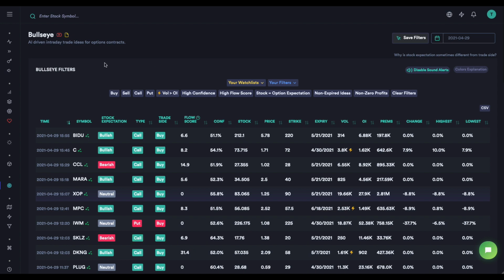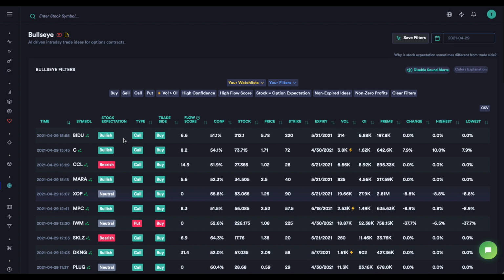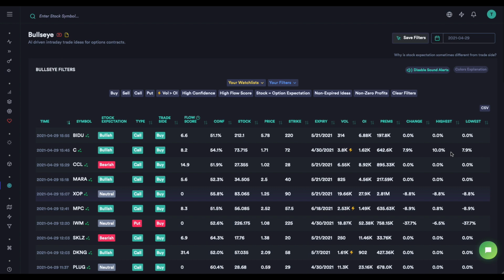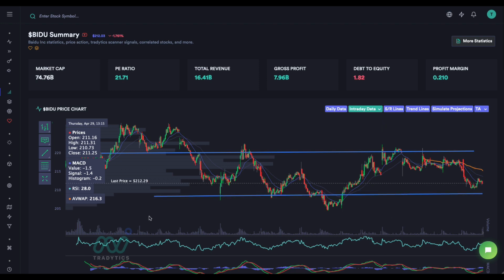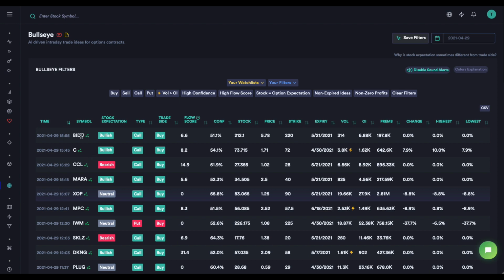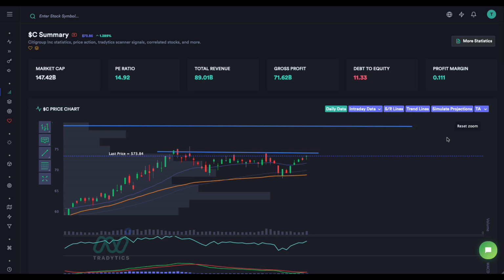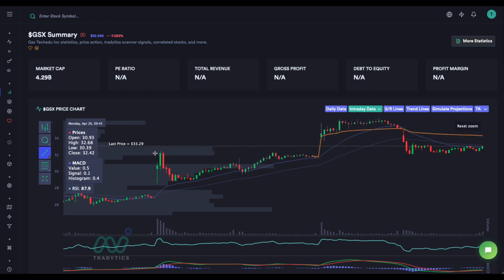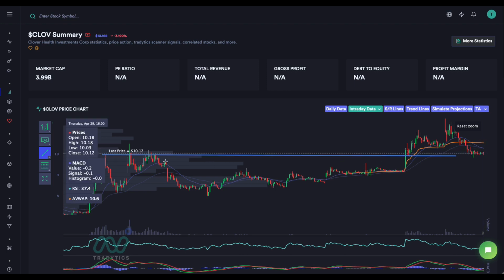Bullseye - AI Driven Day Trading Ideas